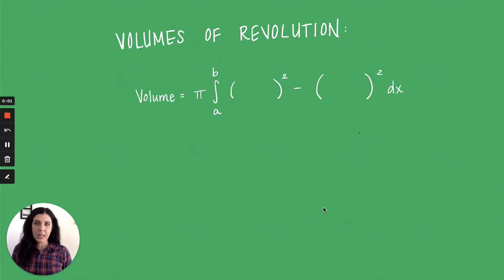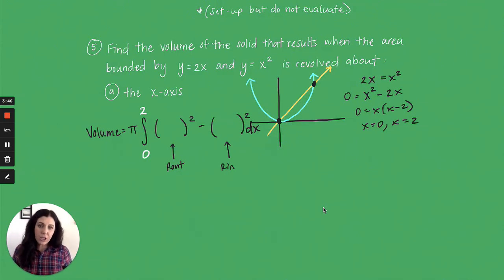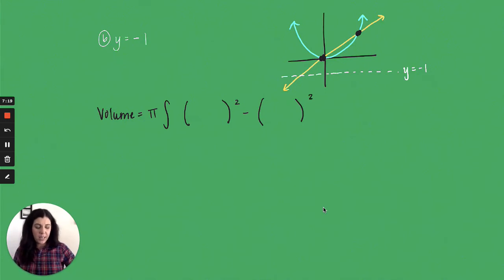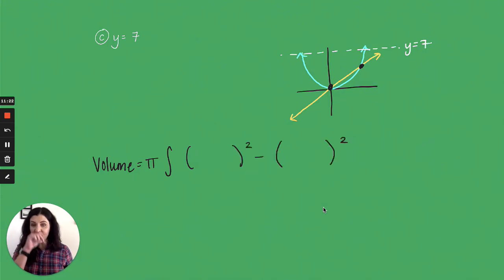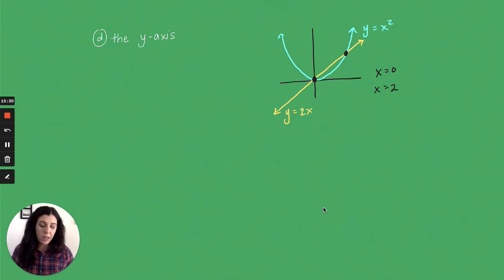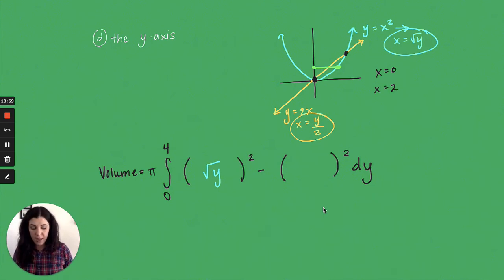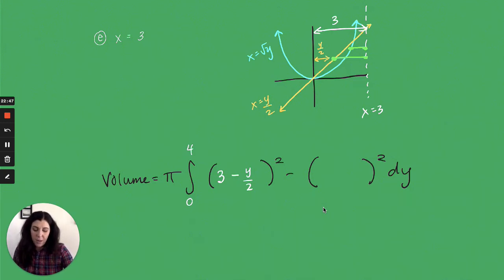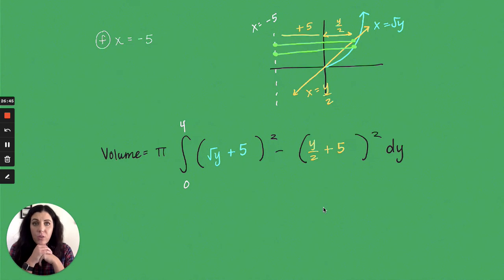Intro to Volumes of Revolution - AP Calculus AB